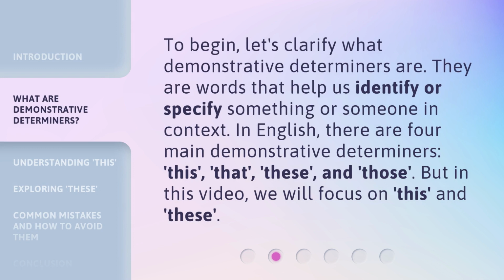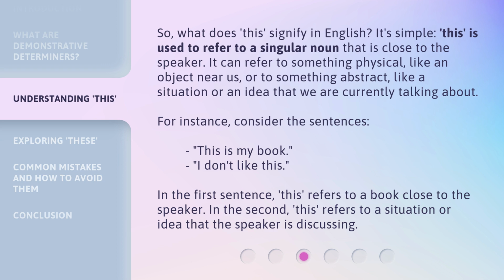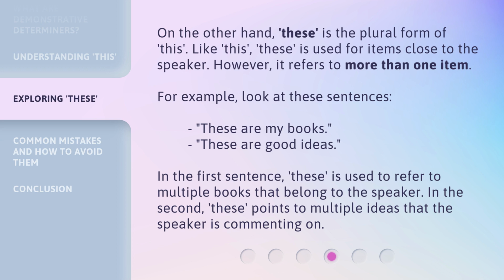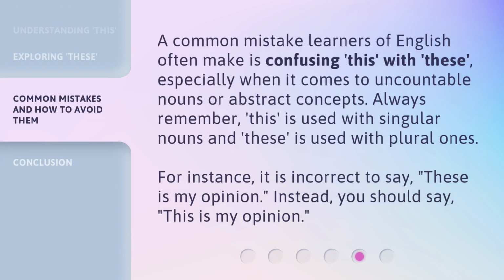Navigating English: Mastering 'This' and 'These'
Mastering 'This' and 'These' in English Grammar • Learn how to use 'this' and 'these' correctly in English grammar. This video explains the functions and uses of demonstrative determiners, and provides examples to avoid common mistakes. Whether you're a beginner or an advanced learner, this video is perfect for anyone looking to improve their English language skills.

00:00 • Introduction - Navigating English: Mastering 'This' and 'These'
00:37 • What are Demonstrative Determiners?
01:05 • Understanding 'This'
01:47 • Exploring 'These'
02:22 • Common Mistakes and How to Avoid Them